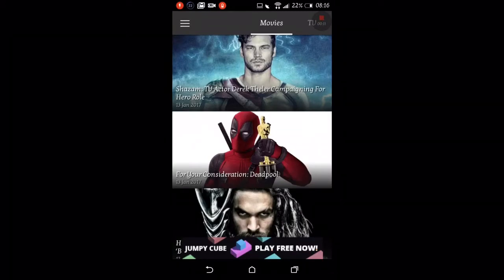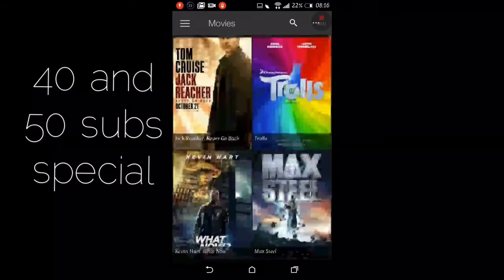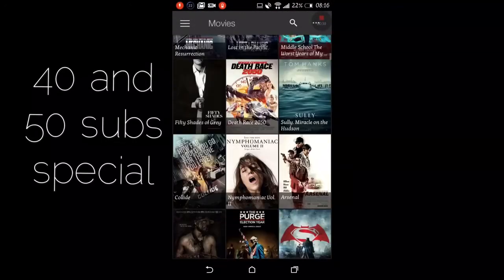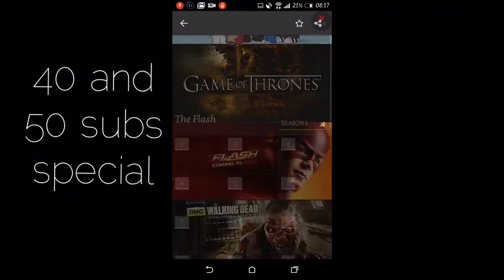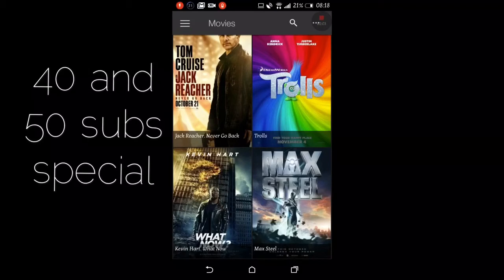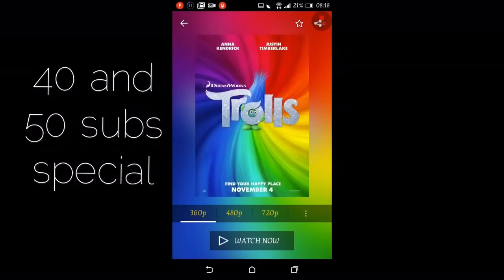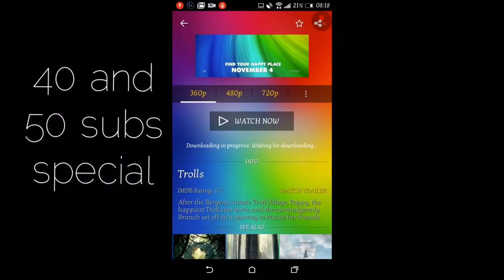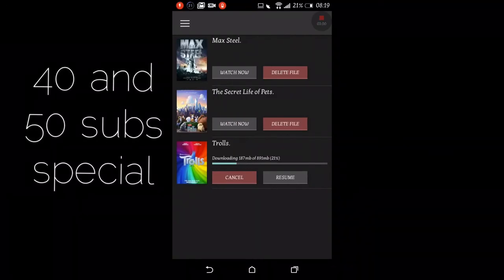Easy way to download English movies in android devices(40-50 subs special)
it is 100% free. You don't need to root your phone or download something from chrome. It is there in the play store. So, what are you waiting for, see the video, go to plat store and download it.